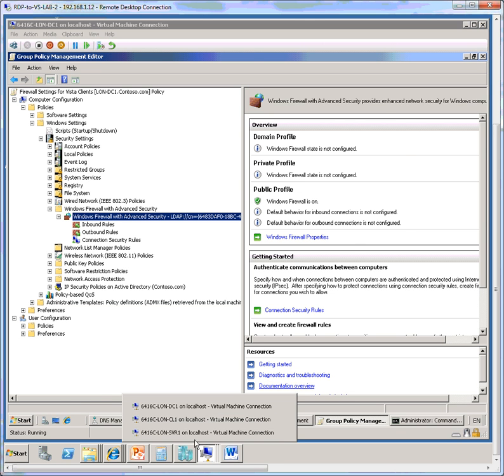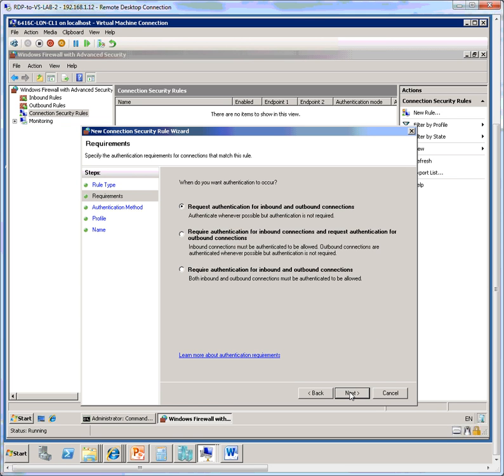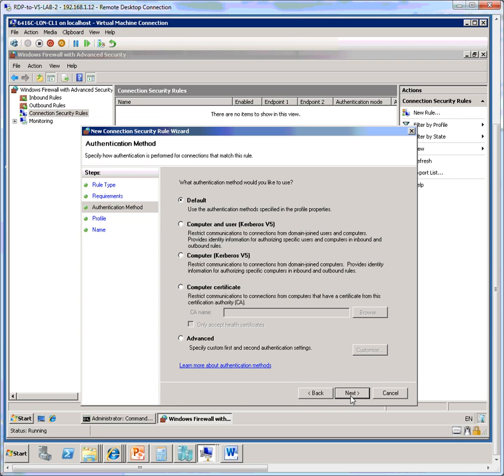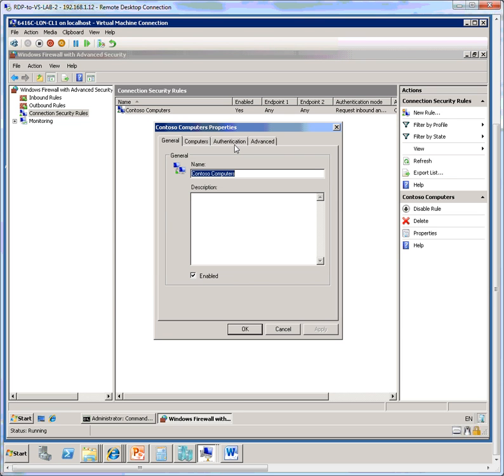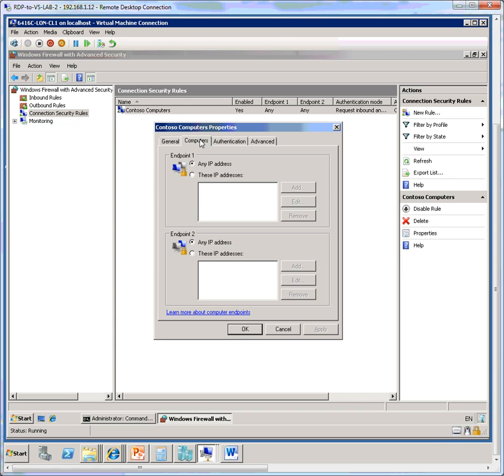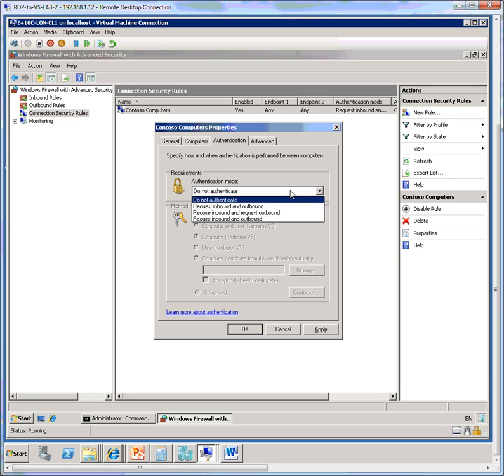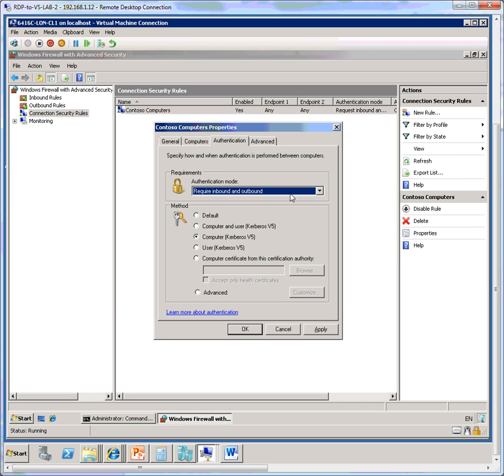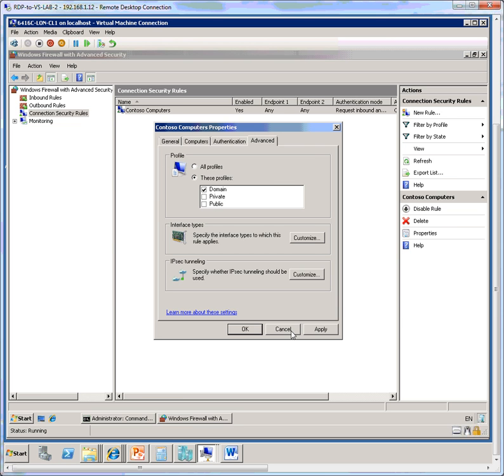Windows Server 2008 - Configuring Connection Security Rules in WFAS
This video shows how to configure Connection Security Rules in Windows Firewall with Advanced Security (WFAS)